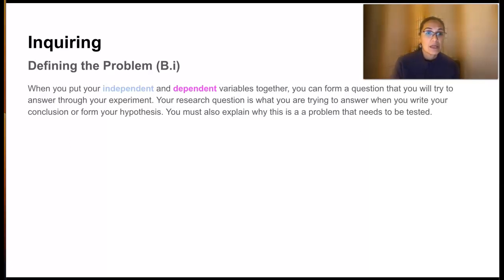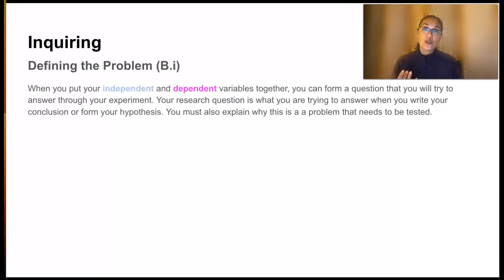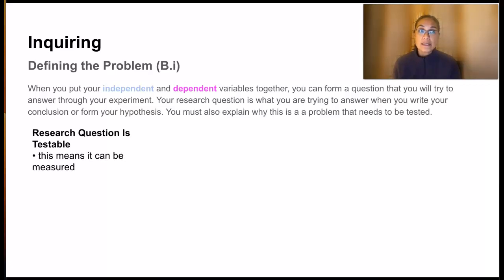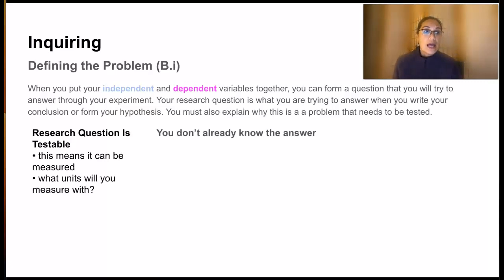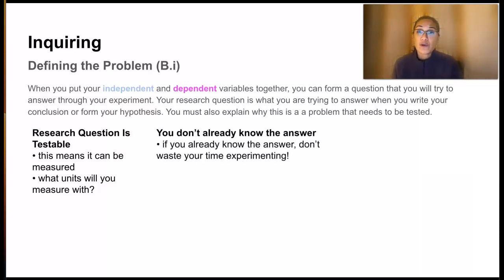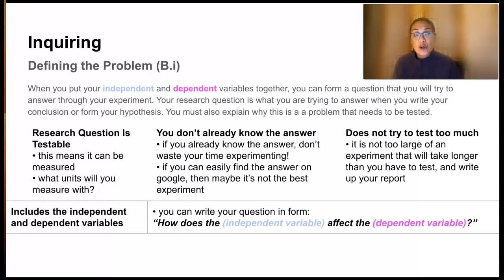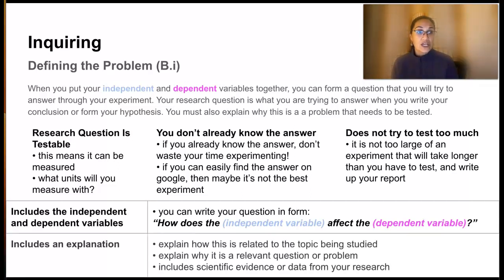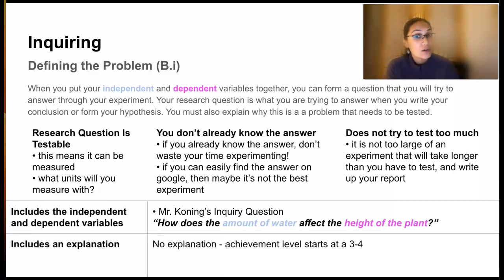How to write an Inquiry Question